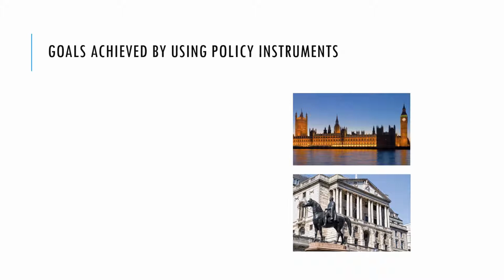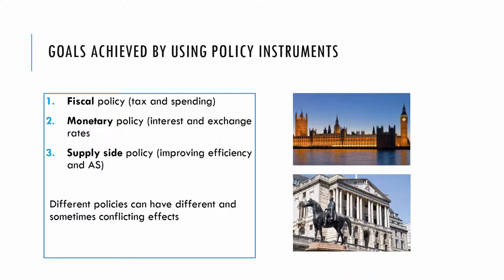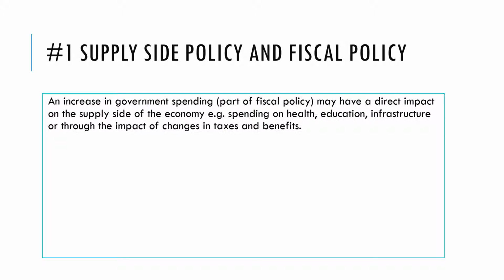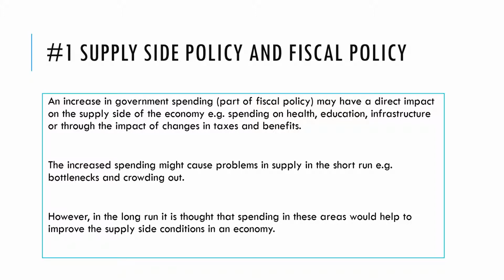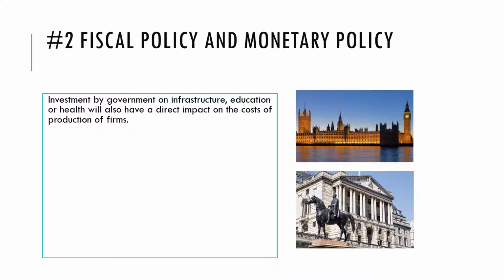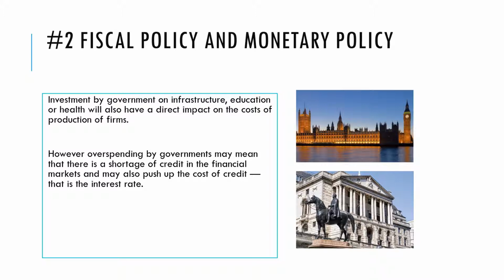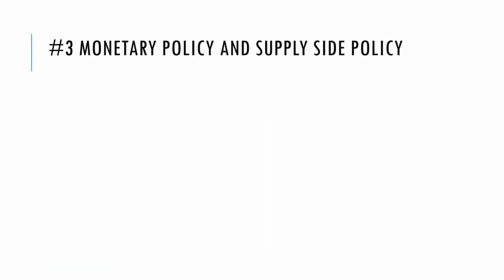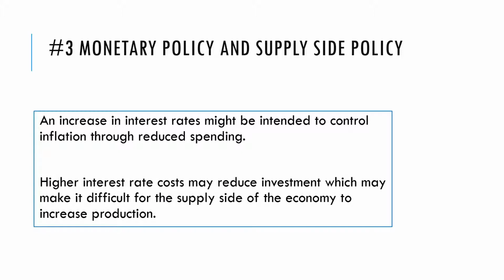65 Policy trade offs REC